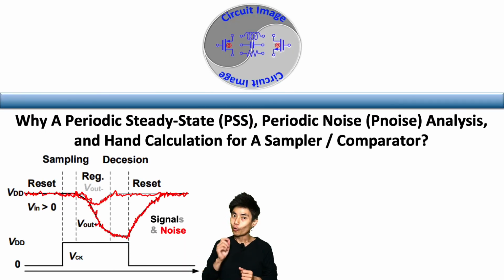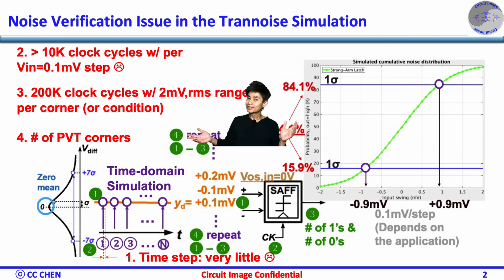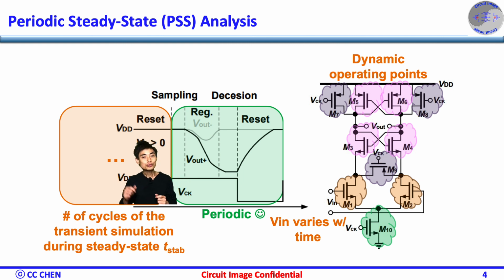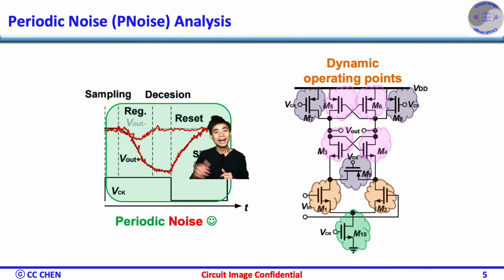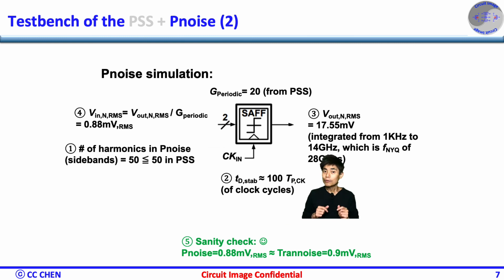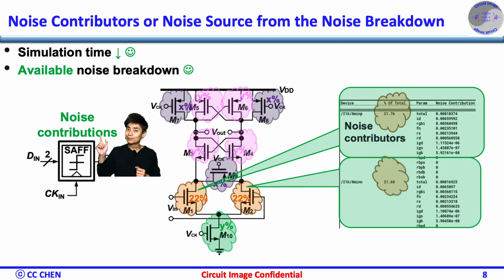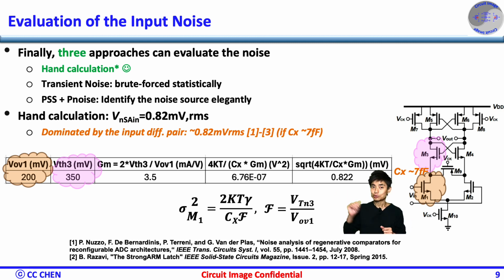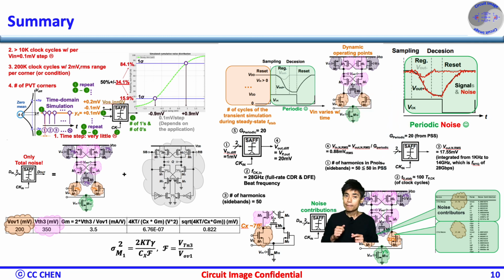Why A Periodic Steady-State (PSS), Periodic Noise (Pnoise), and Hand Calculation for A Sampler?